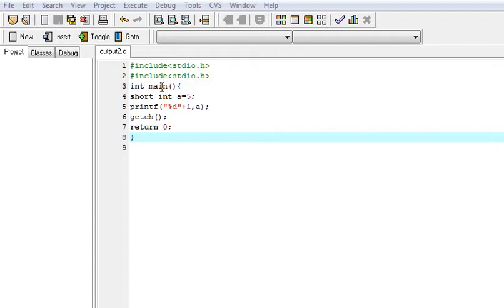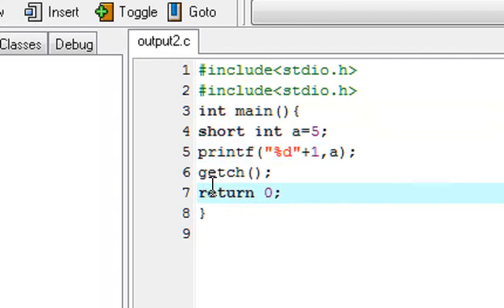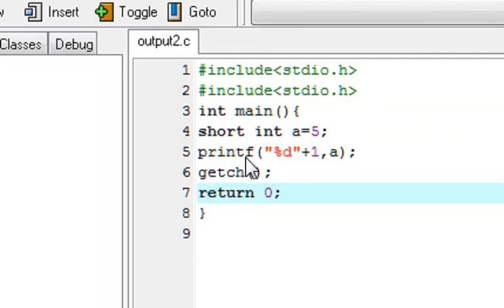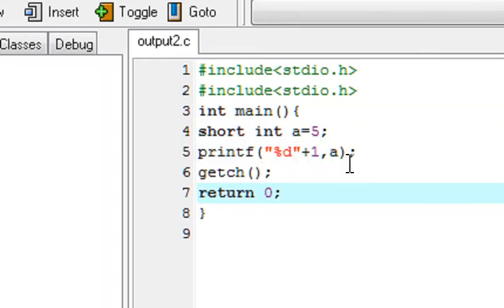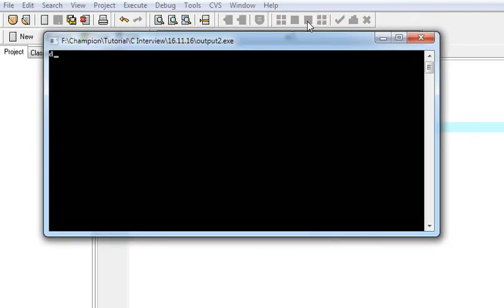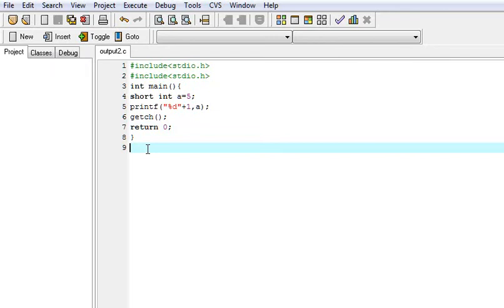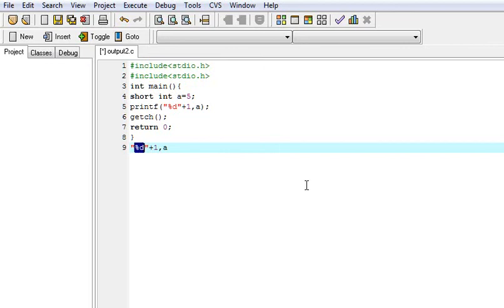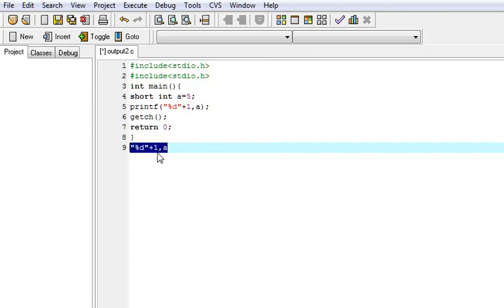C Language Interview and Tricky Question 7 What is the Output of C Program Printf Pointer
C Language Interview and Tricky Question 7 What is the Output of C Program Sting Pointer

these C Programming Interview Questions have been designed specially to get you acquainted with the nature of questions you may encounter during your interview for the subject of C Programming

A list of top frequently asked C programming interview questions and answers